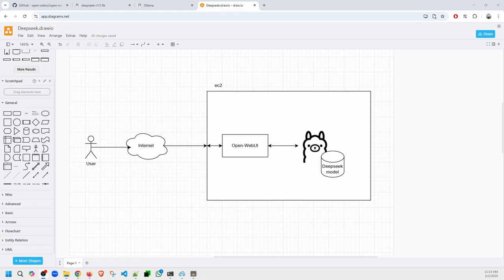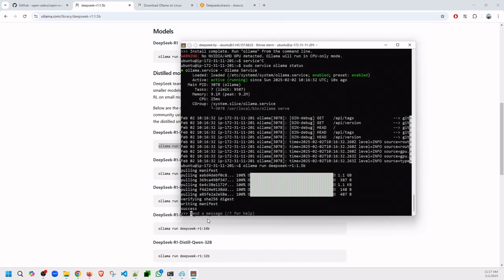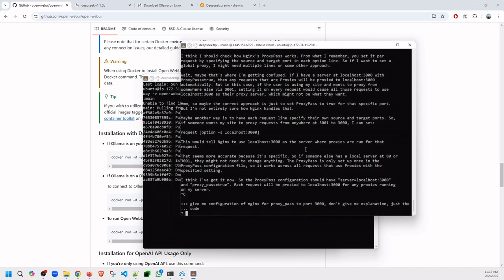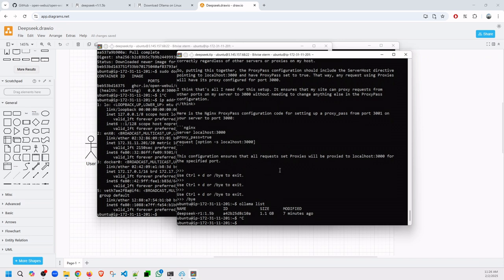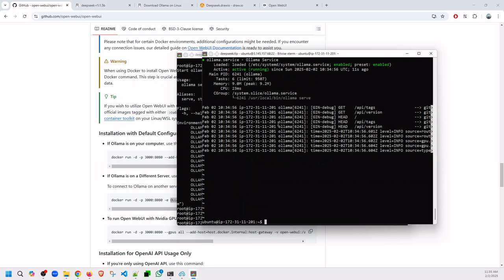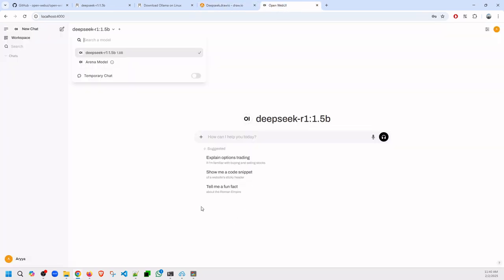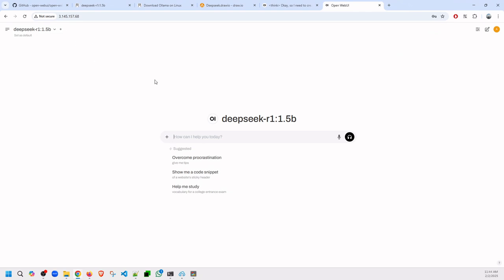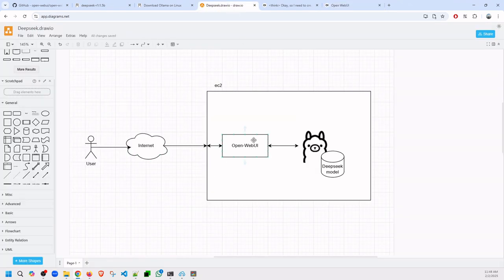Build Your Private Deepseek with Ollama and Open WebUI on AWS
On this video you will learn about how to build and setup your own Deepseek r1 distilled by integrating Ollama and Open WebUI

Content:
00:00:00 Explanation of integration between Open-WebUI, Ollama, and AWS for Deepseek.
00:01:30 Ollama Installation
00:03:45 Pulling Distilled Deepsek r1 model
00:06:30 Open-WebUI Installation
00:10:15 Accessing Open-WebUI using port-forwarding
00:11:00 Configuring admin credential on Open-WebUI
00:12:00 Troubleshooting Ollama and Open-WebUI integration: model missing
00:21:00 Login to Open-WebUI with fixed missing model
00:23:00 Nginx installation for reverse proxy and HTTPS access